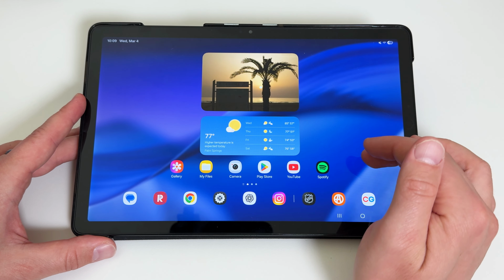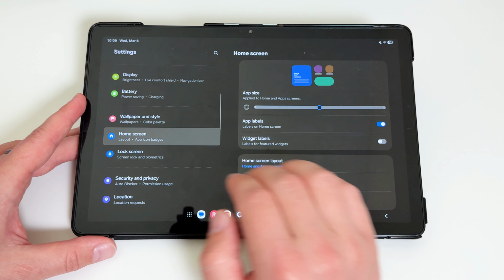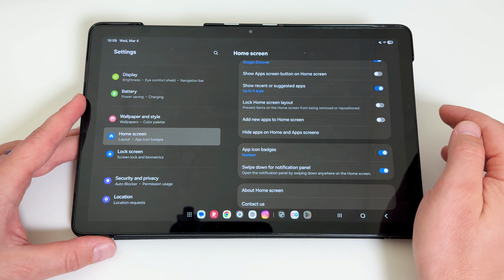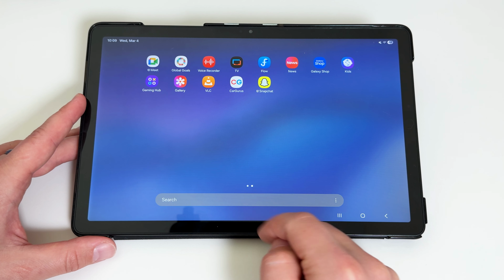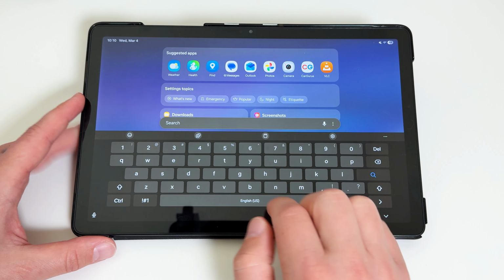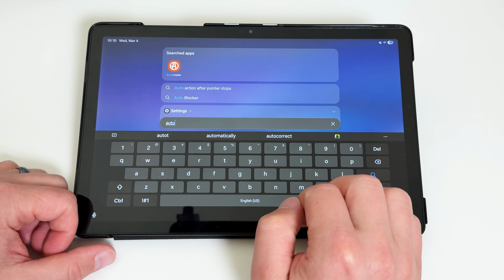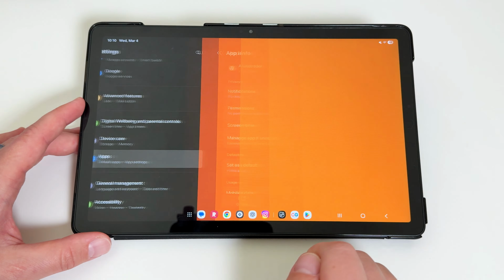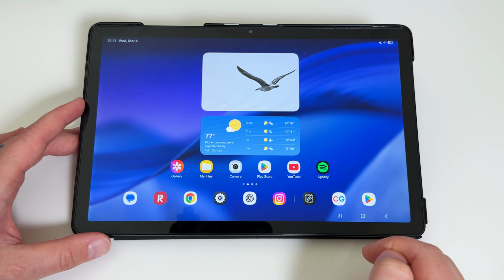How to Hide App Icons on Android Tablets (Home Screen & App Drawer)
In this video, I’ll show you how to hide app icons on your Android tablet — both from the Home Screen and from the App Drawer.

If you want to clean up your layout, remove distractions, or keep certain apps out of sight without uninstalling them, this step-by-step tutorial will walk you through the process.

In this tutorial, I cover:
• How to hide apps from the Home Screen
• How to hide apps from the App Drawer (Samsung tablets)
• The difference between hiding and disabling apps

These steps work on Samsung Galaxy tablets and most Android tablets, though menus may look slightly different depending on your device and Android version.

Hiding apps is a great way to declutter your tablet without deleting anything.